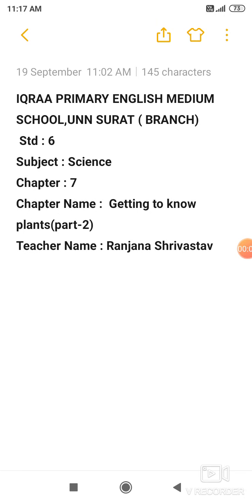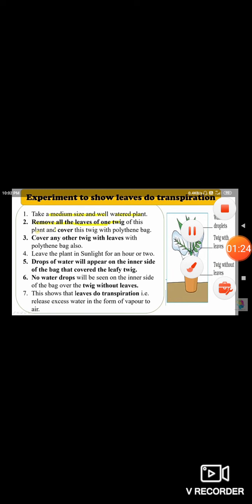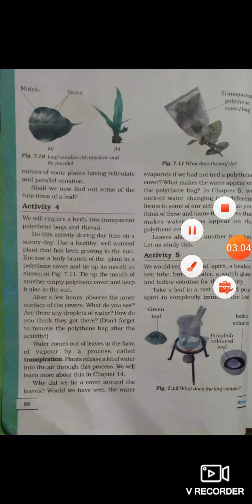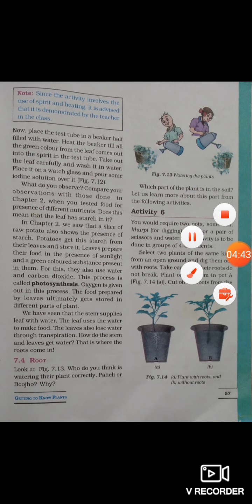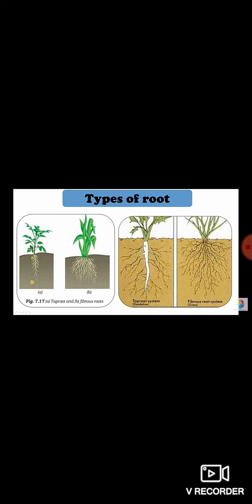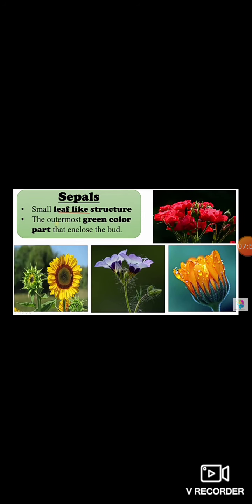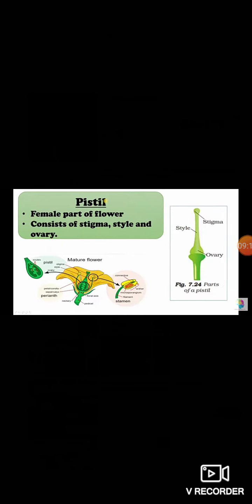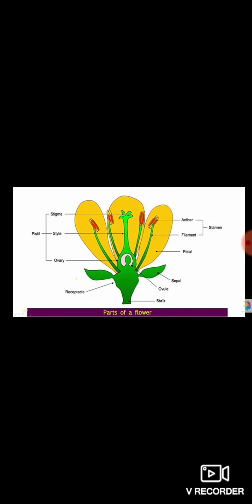Std 6 ch 7 Science part 2 21 09 20 BRANCH